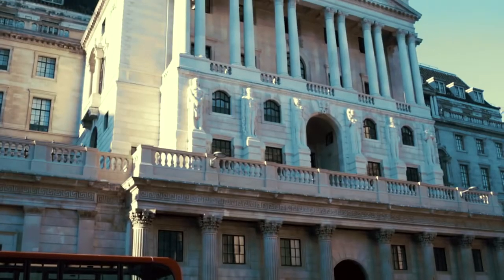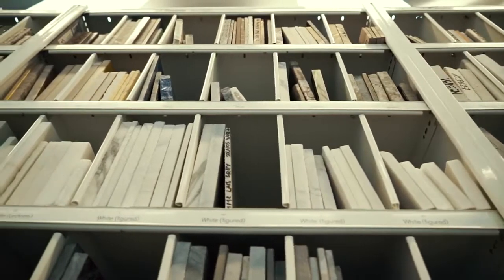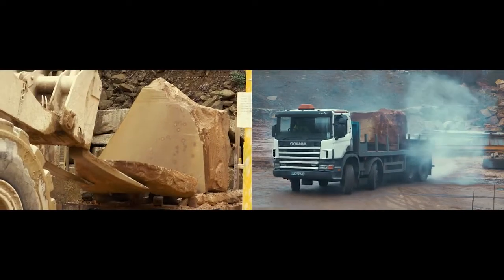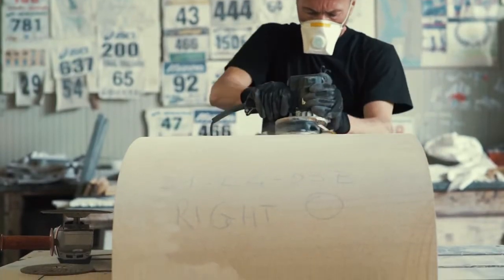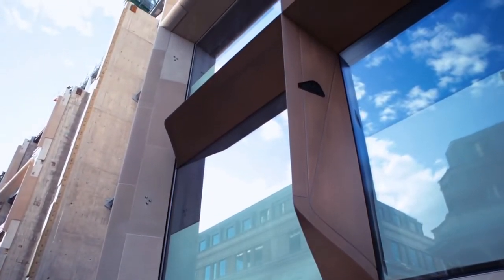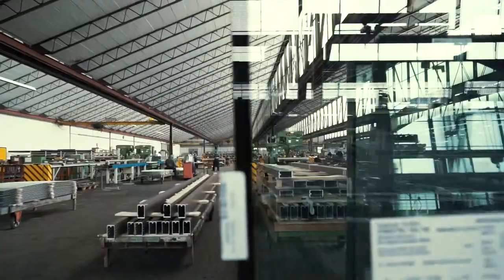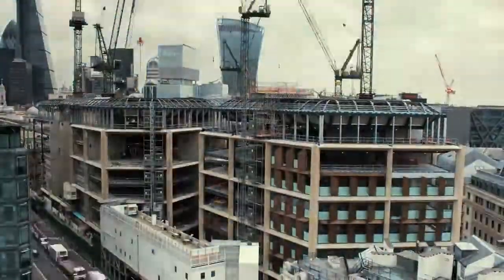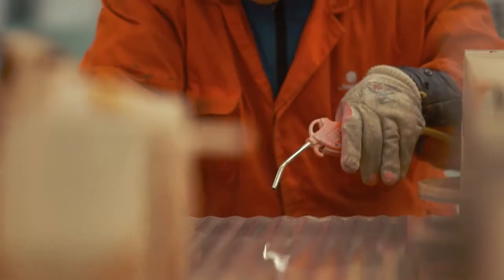The Facade of Bloombergs London Building Its All in the Details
Savema's stones have contributed to the creation of the faced of the new Bloomberg HQ Building by Architect Norman Foster